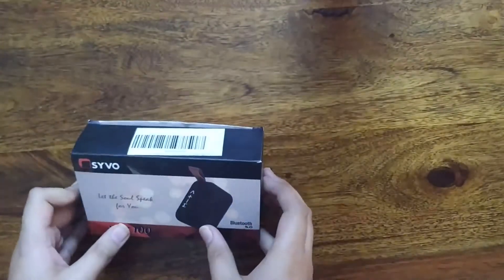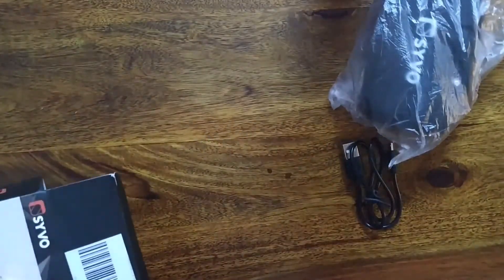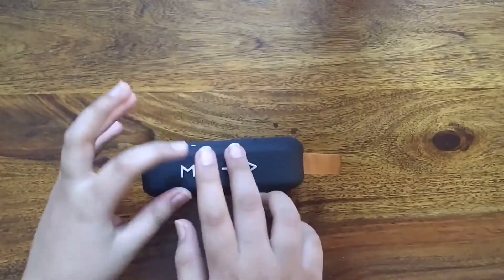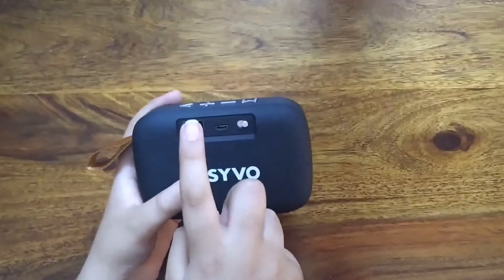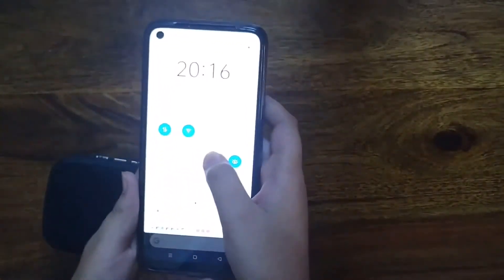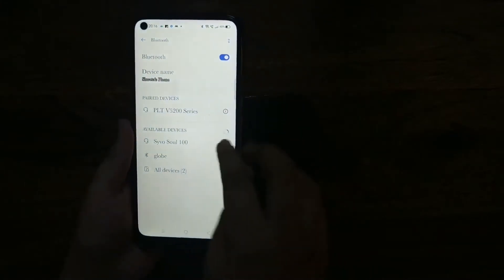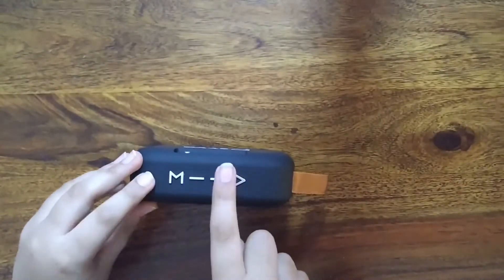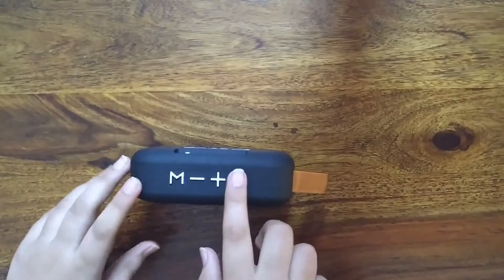Syvo Soul 100 | Portable Bluetooth speaker | Unboxing | Arnav Infinity